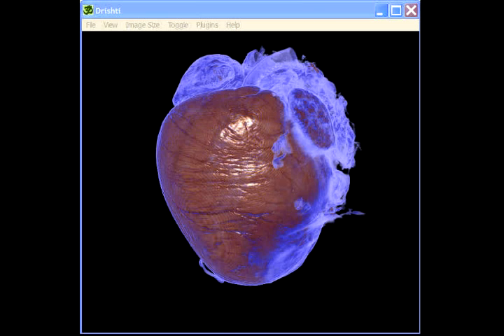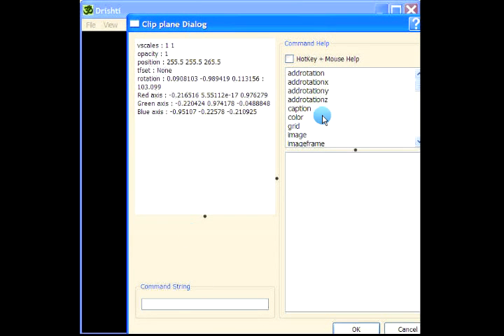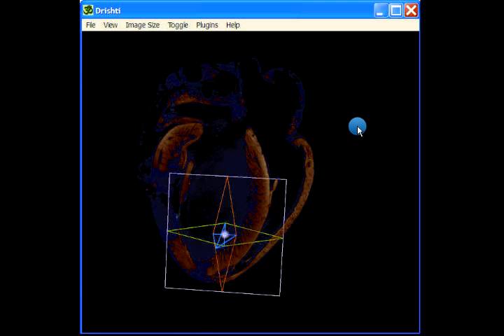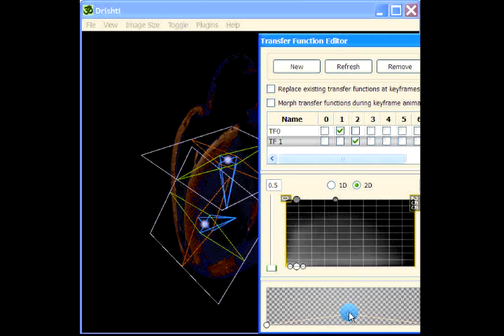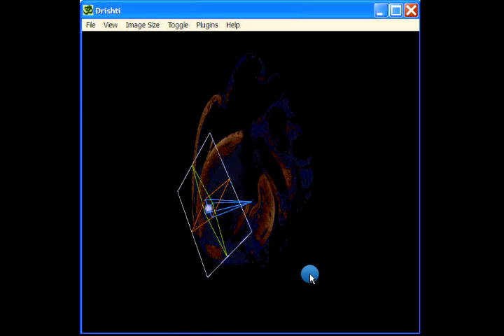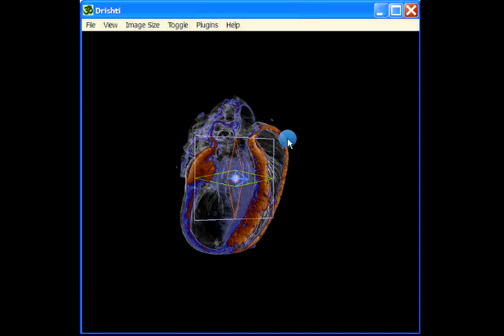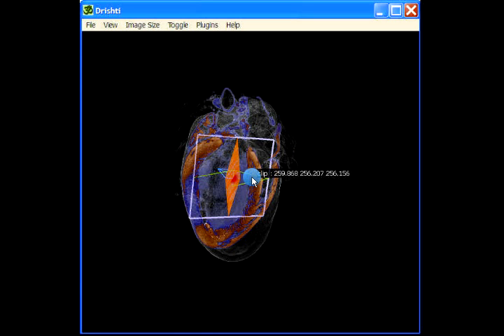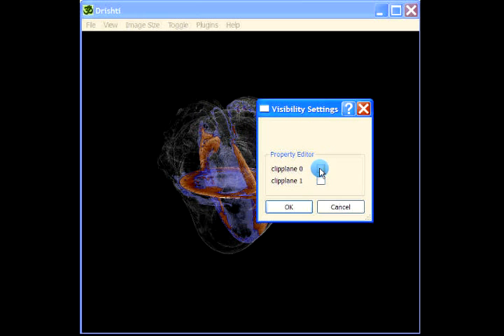Textured planes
Using clipping planes as texture planes.